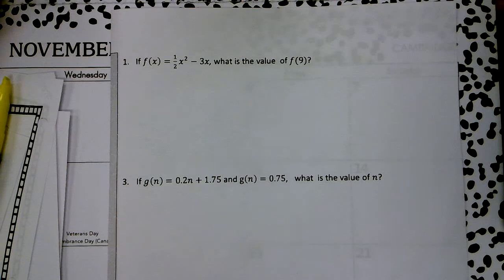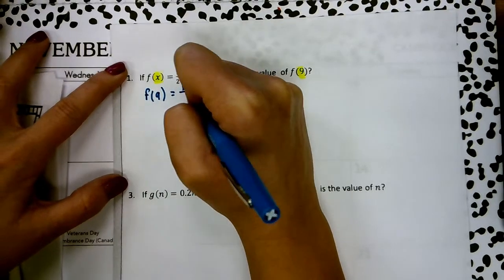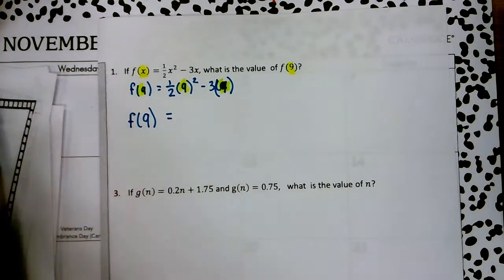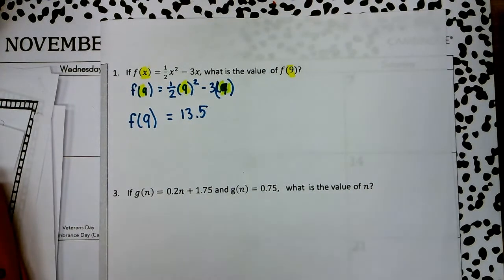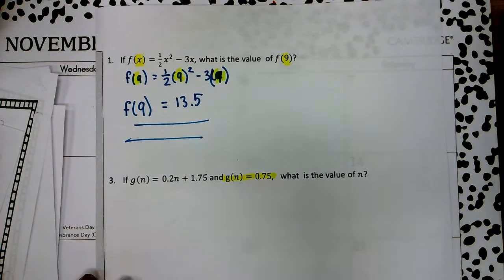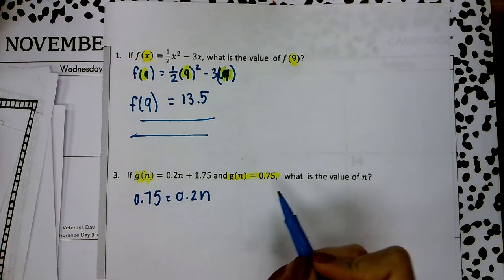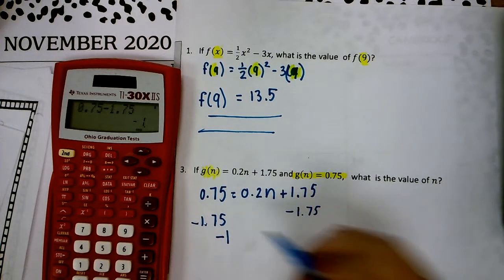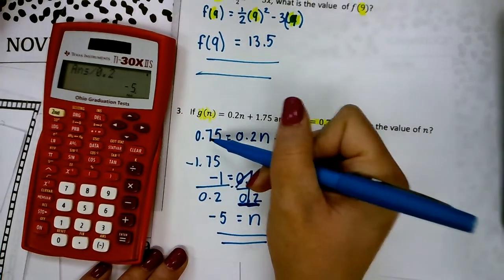Evaluating Functions 1